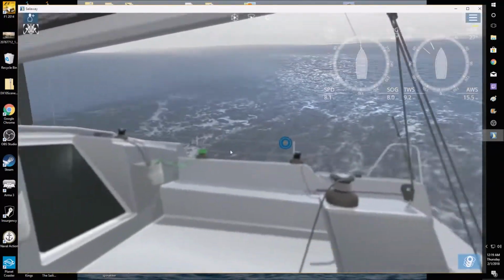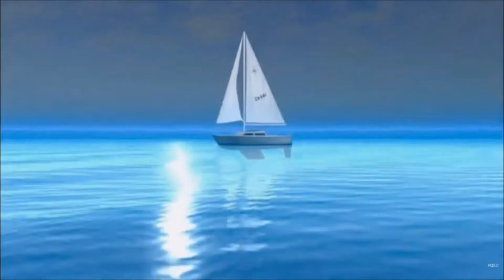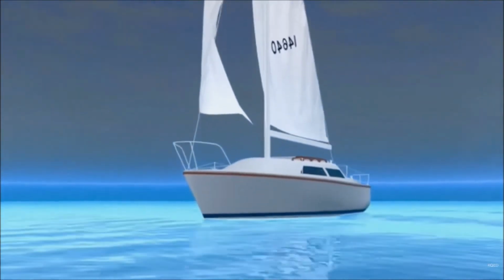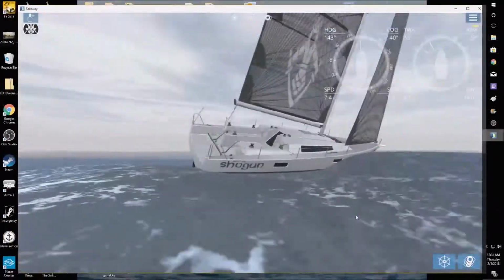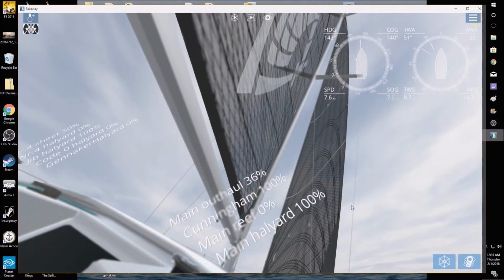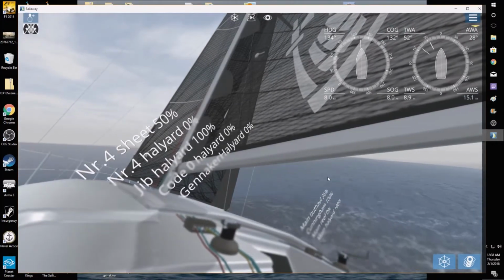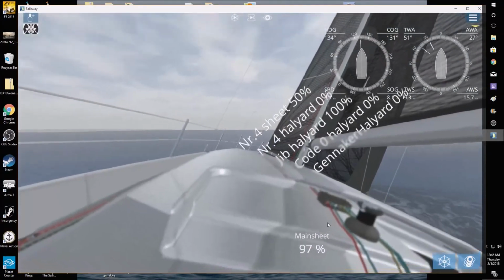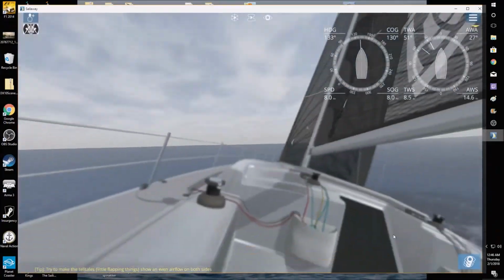Advanced sail trim. Sailors are just physics experts that drink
One point I forgot to show was a "boom vang" as for some reason this boat did not have one on it. I do not use the Vang unless I'm downwind the vang pulls the boom down to tighten the main sail so your boom isn't flying all over. Upwind I just tighten things using the traveler and sheet no need for a vang upwind its useless.